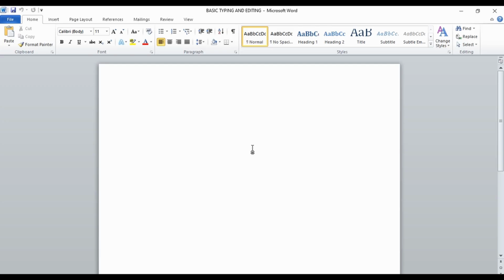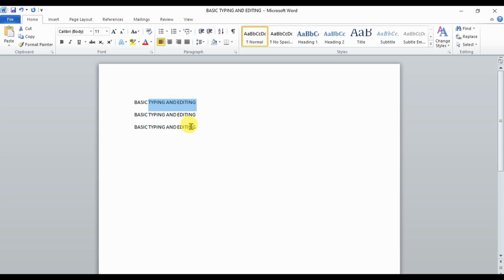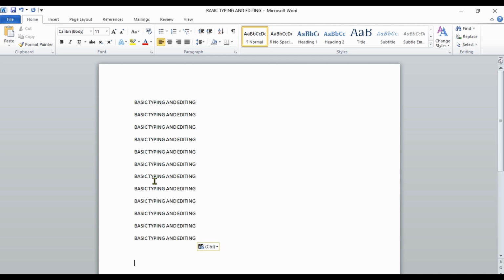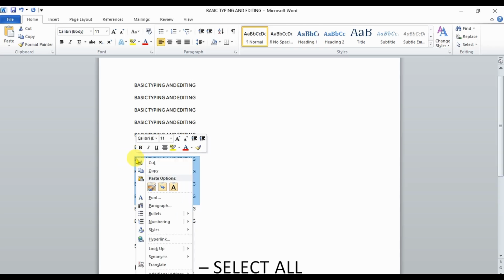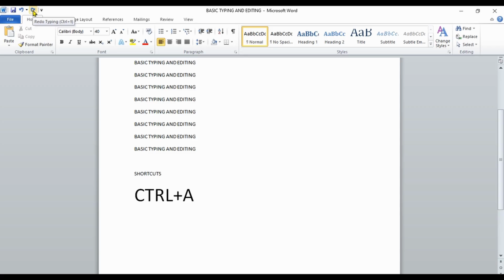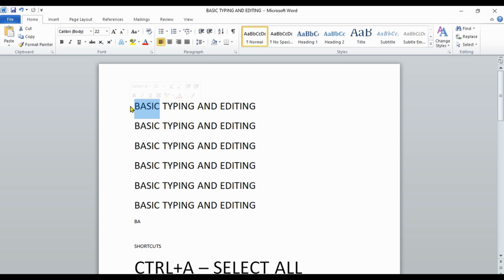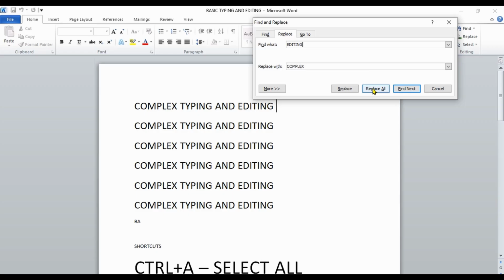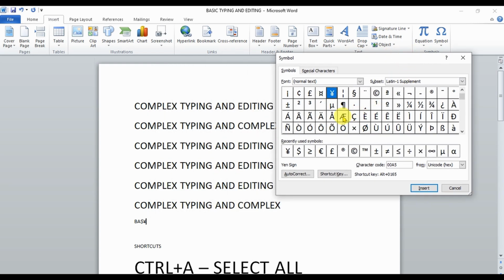MICROSOFT WORD - Module 2 mp4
Learn Microsoft word from beginer to advanced level.